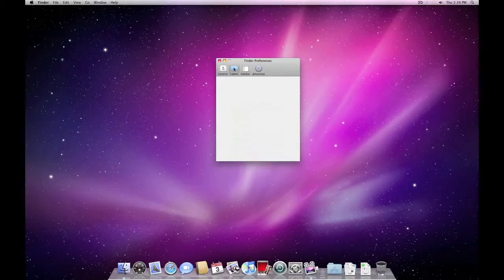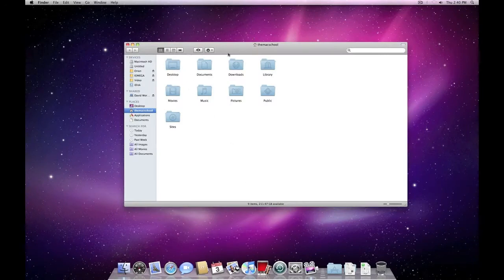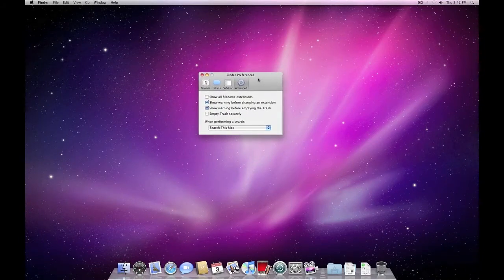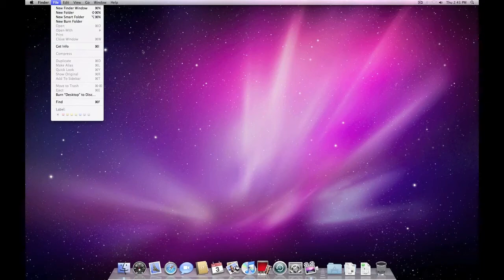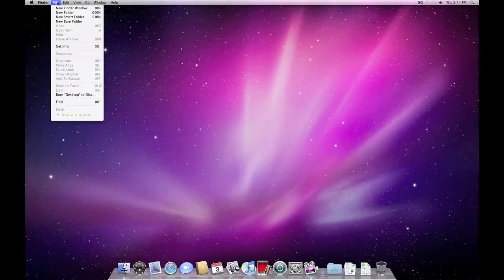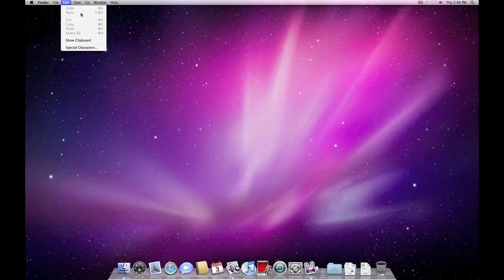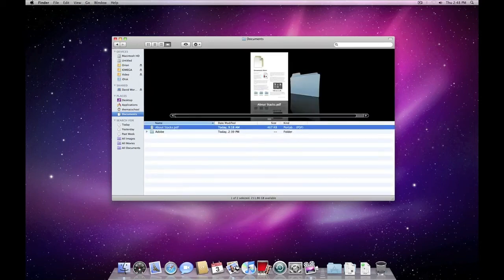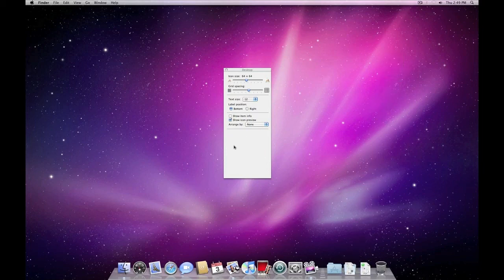The Mac School - Ep. 1 Pt. 3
In this part we continue to look at Finder preferences. Labels, sidebar (including some tips on how to arrange and personalize, as well as the advanced settings tab. We also look into the "Get Info" menu option, a quick look at the different ways you can view the files and folders within Finder and how to resize icons and add more information to files stored on the desktop.